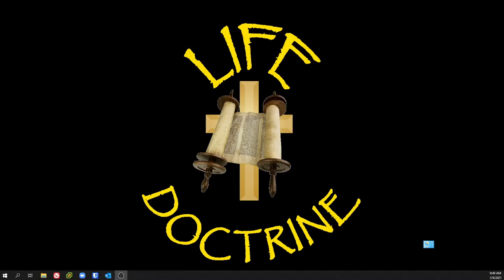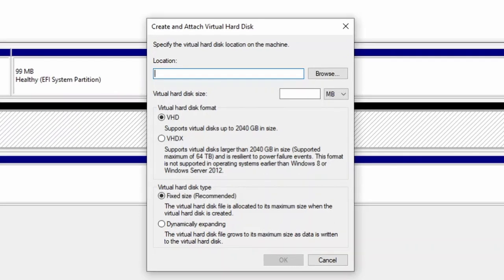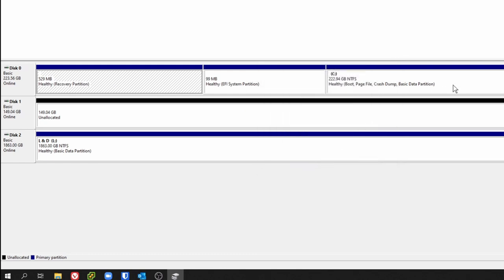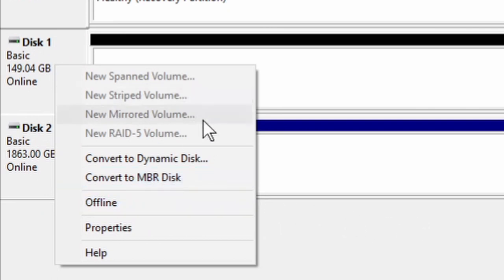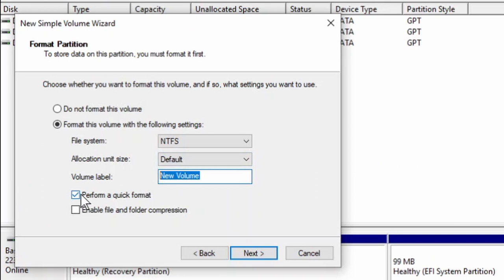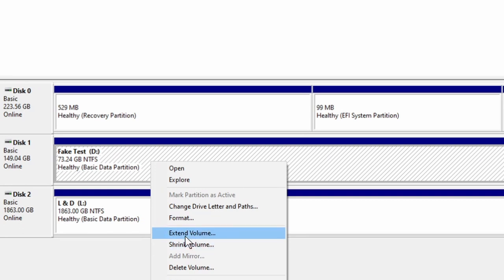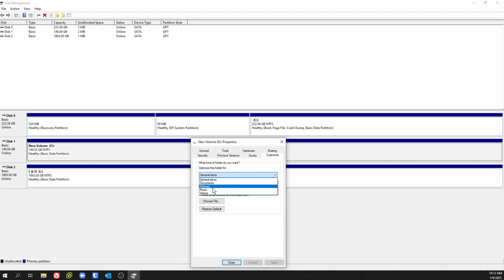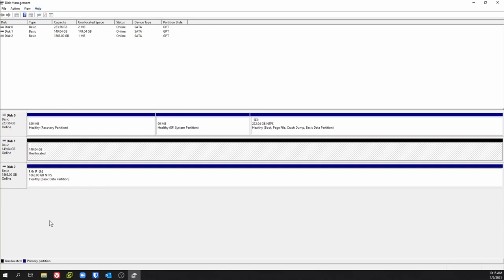DISK MANAGEMENT | GOD MODE | WIN 10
This is a tutorial on navigating the different aspects of disk management within God Mode

String to paste: GodMode.{ED7BA470-8E54-465E-825C-99712043E01C}